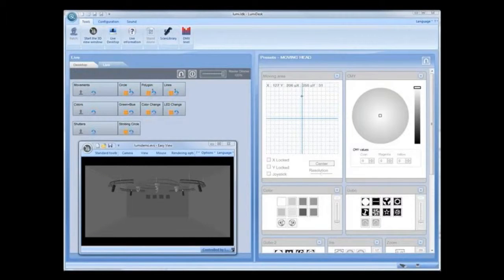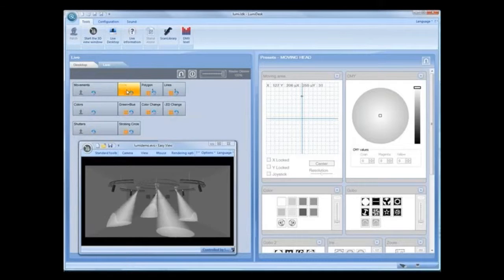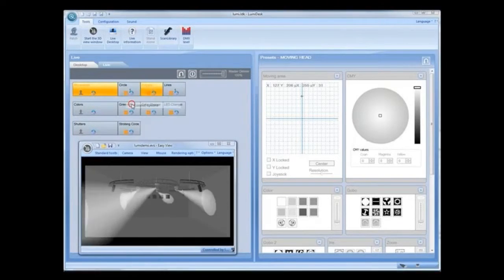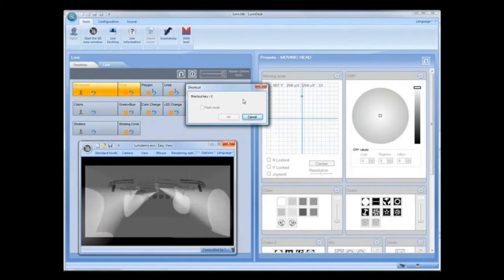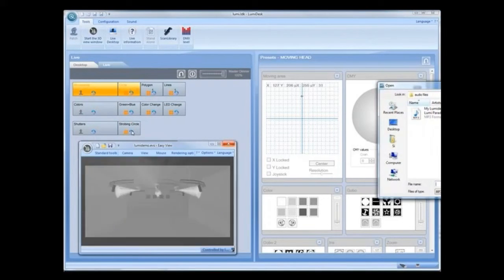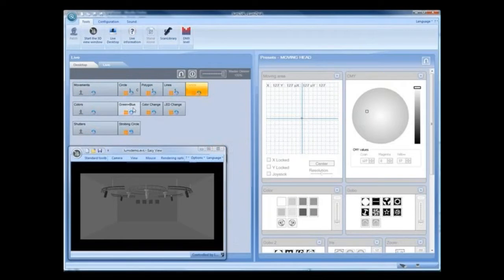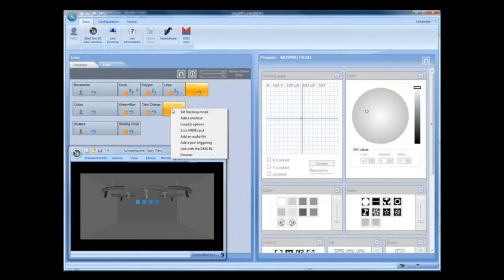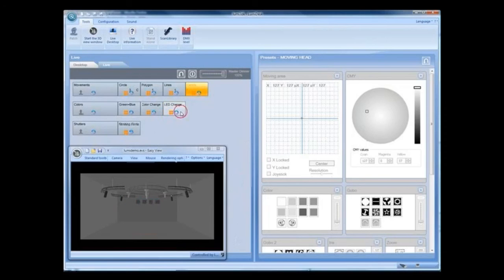Playback & Live Control - Sequence, Cue, Cuelist